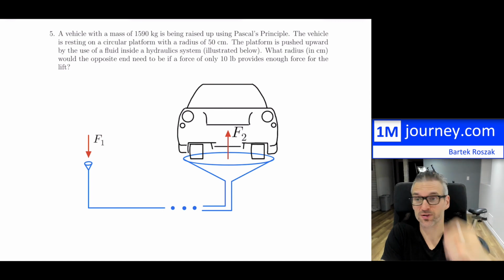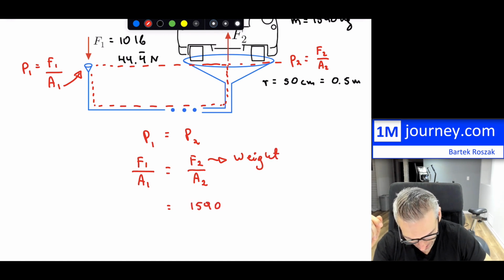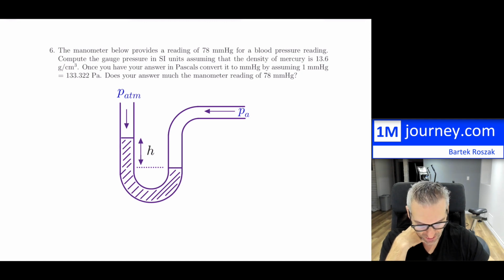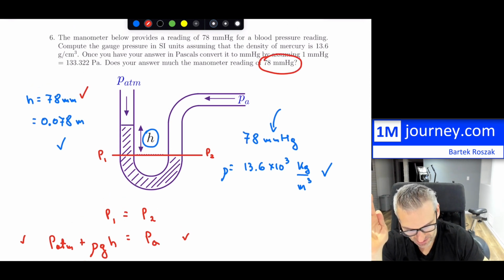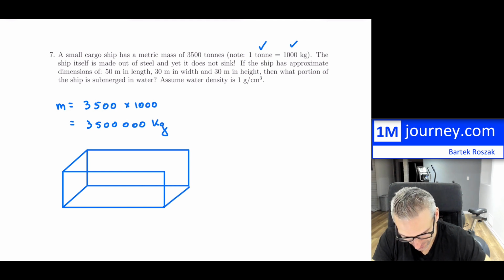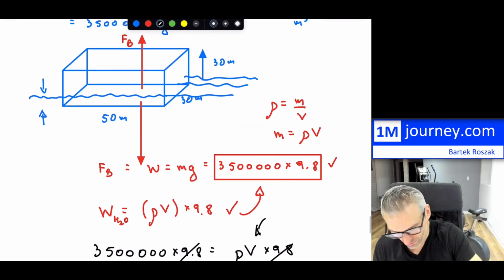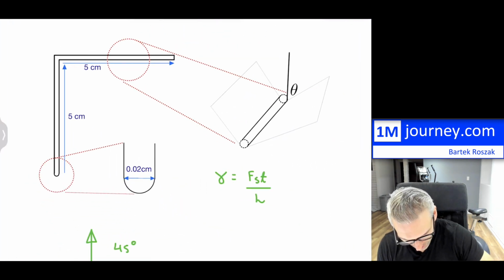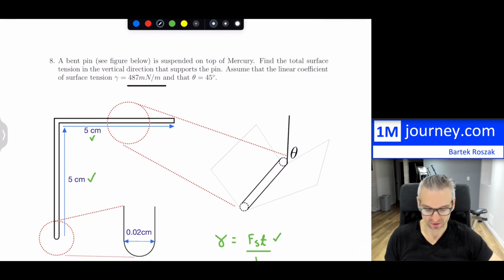Fluid Statics, Density, Pressure Test (Part 2)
00:00 Introduction
00:40 Q5 Pascal's Principle
09:05 Q6 Manometer
16:48 Q7 Buoyant Forces
25:27 Q8 Surface Tension

References for:
Density of substances:

Chapter 11: Fluid Statics
College Physics 2e (OpenStax)